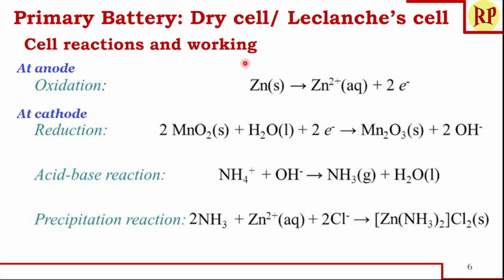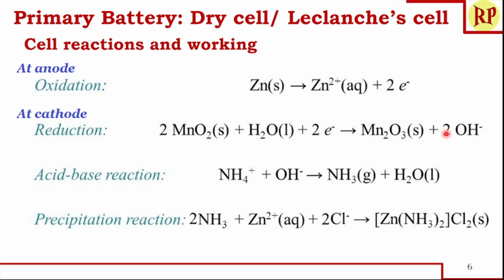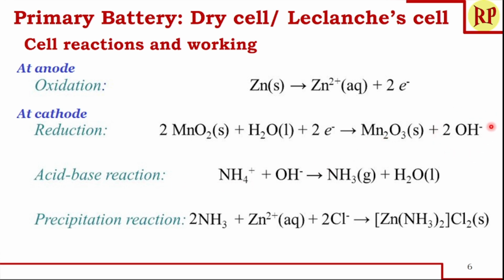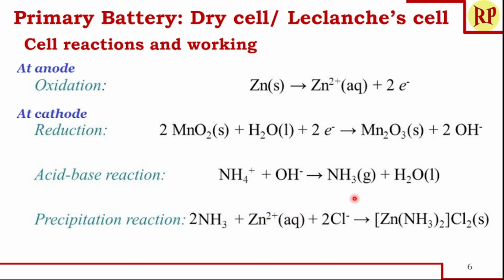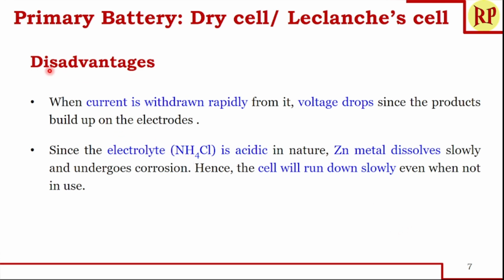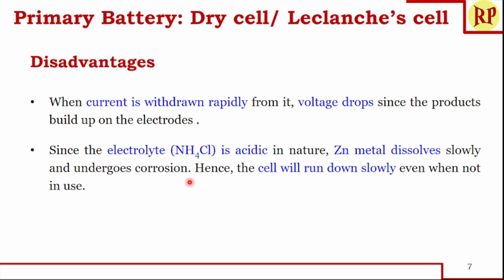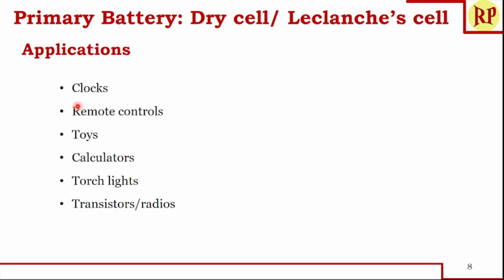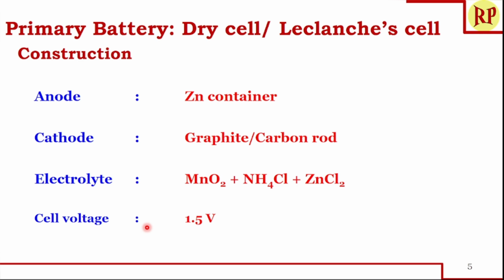Dry cell/Leclanche's Cell || XII || B.Tech || IIT(JEE) || NEET || GATE || IIT JAM || CSIR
In this video, the difference between electrochemical cell and an electrolytic cell is explained. The classification of batteries is explained. The construction and working of the dry cell are explained by its reactions.  The disadvantages and applications of it are also discussed.Primary Battery – The chemicals present in the battery undergoes chemical reaction to produce energy. Once the reactants get almost converted to product, the battery is called exhausted/dead. It is not rechargeable. It acts as an electrochemical cell only. e.g. Dry cell, alkaline cell.
Secondary Battery –It is rechargeable for many charging and discharging cycles. The cell reactions can be reversed by passing the electricity in the opposite direction. It acts as both electrochemical and electrolytic cell. e.g. Nickel-Cadmium battery, Lead acid battery.
Flow Battery – The chemicals/reactants involved in the reaction flows through the cell to produce electricity. It produces electricity as long as chemicals are supplied. e.g. fuel cell.
Disadvantages
When current is withdrawn rapidly from it, voltage drops since the products build up on the electrodes .
Since the electrolyte (NH4Cl) is acidic in nature, Zn metal dissolves slowly and undergoes corrosion. Hence, the cell will run down slowly even when not in use.
Applications
Clocks
Remote controls
Toys
Calculators
Torch lights
Transistors/radios